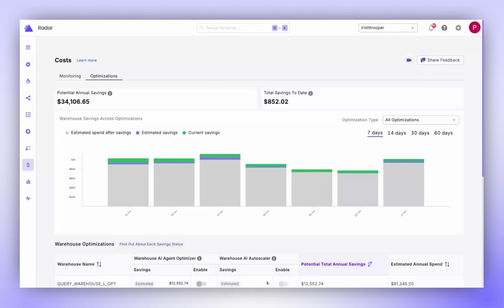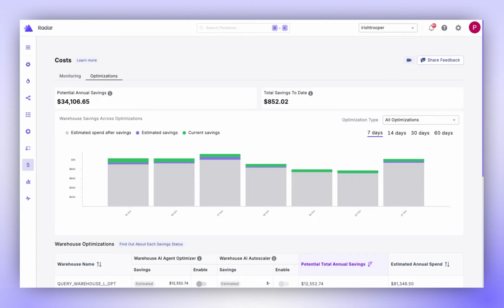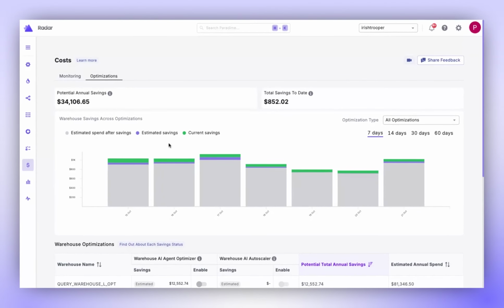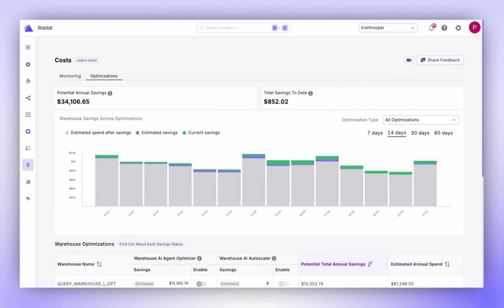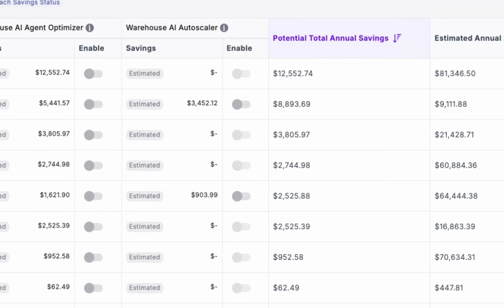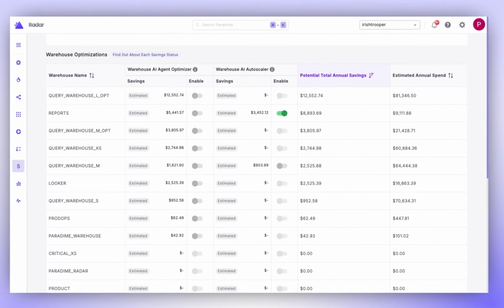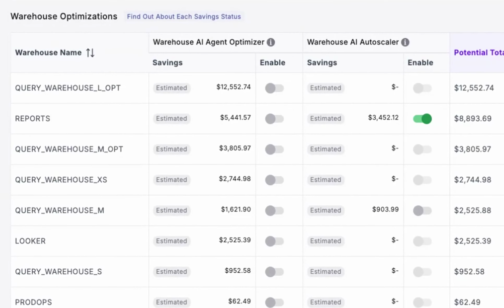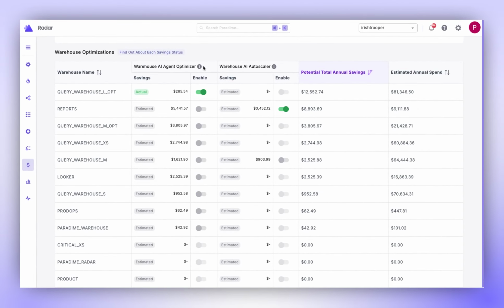Snowflake Cost Optimization in Radar: Save Money While Maintaining Performance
Learn how to optimize your Snowflake costs using Paradime's Radar suite. This tutorial walks you through the Warehouse AI Autoscaler, Idle Time Optimizer, and powerful analytics tools to help you reduce costs while maintaining query performance. See how to track savings, analyze warehouse usage patterns, and make data-driven decisions to maximize your Snowflake investment.